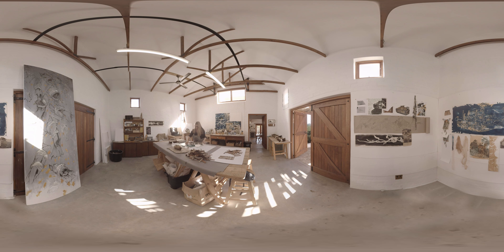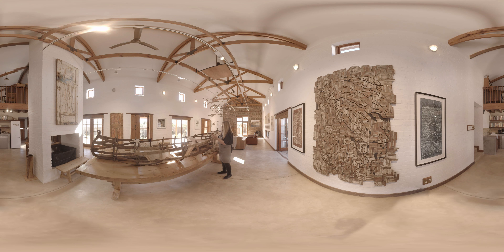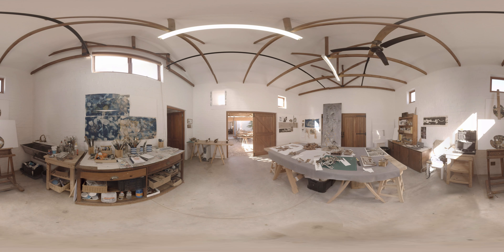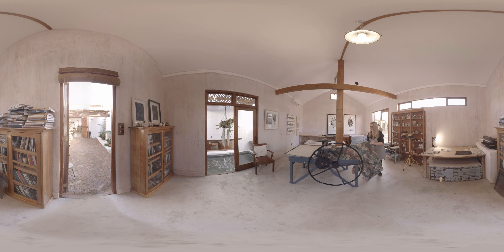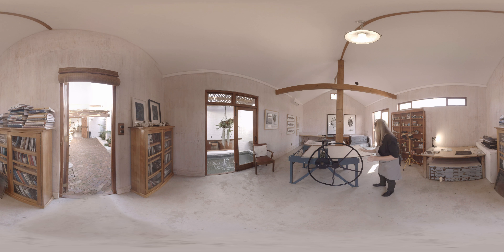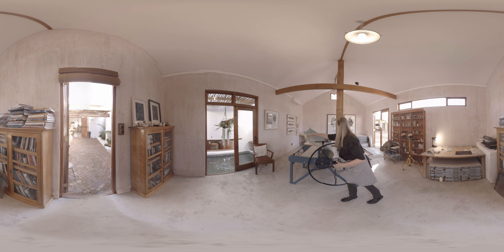Nando's Art: Feast Your Eyes 2018 (360 video) | Emma Willemse | Nando's UK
ABOUT NANDOS
Nando’s started way back in 1987, when the first restaurant opened in Rosettenville in Johannesburg, South Africa. We’ve come a long way since then, but we’ve never forgotten our humble beginnings.